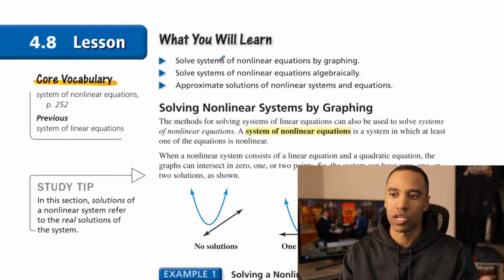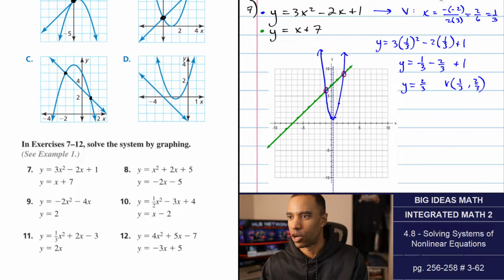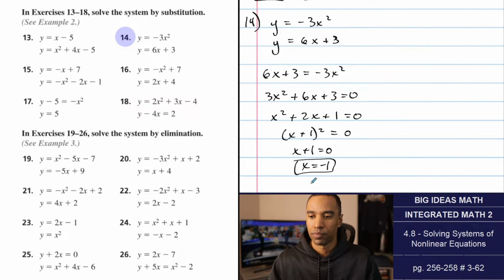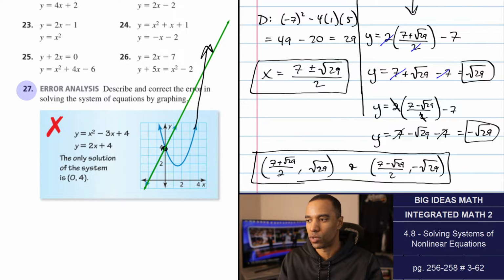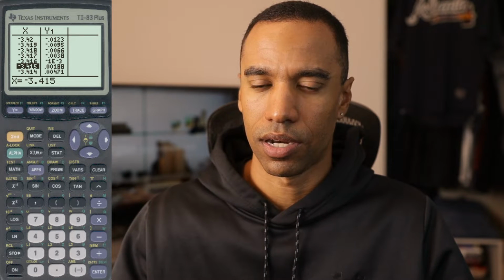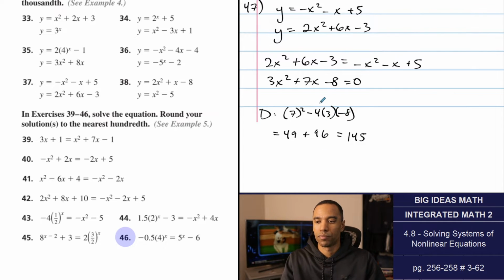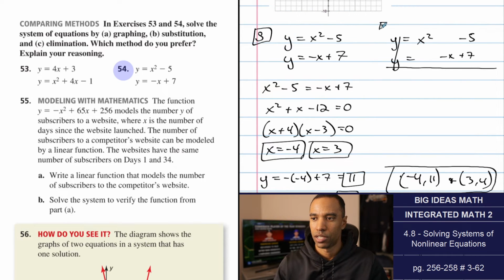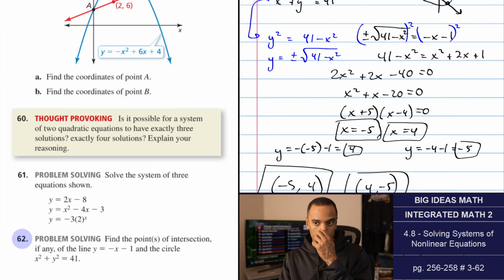Big Ideas Math [IM2]: 4.8 - Solving Nonlinear Systems of Equations (Lecture & Problem Set)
**CORRECTION** #10 is graphed correctly, but I accidentally put (-2, 0) as a solution when it is clearly (2, 0). My bad!

*PDF DOWNLOAD*

(0:00:00) Introduction
(0:01:30) Lecture overview
(0:16:02) Problem #1-2
(0:19:13) Problem #3-6
(0:22:52) Problem #7-12
(0:48:16) Problem #13-18
(0:58:27) Problem #19-26
(1:14:37) Problem #27-28
(1:20:45) Problem #29-32
(1:25:46) Problem #33-38
(1:49:23) Problem #39-46
(2:04:26) Problem #47-48
(2:09:33) Problem #49-51
(2:19:04) Problem #52
(2:20:44) Problem #53-54
(2:30:53) Problem #55
(2:37:06) Problem #56
(2:38:29) Problem #57
(2:39:52) Problem #58
(2:45:41) Problem #59
(2:48:57) Problem #60
(2:50:24) Problem #61-62